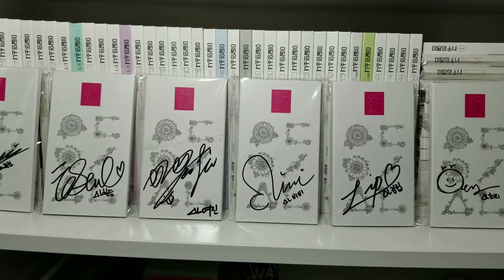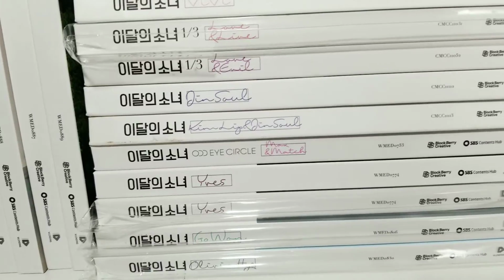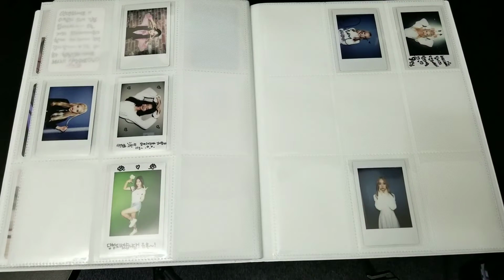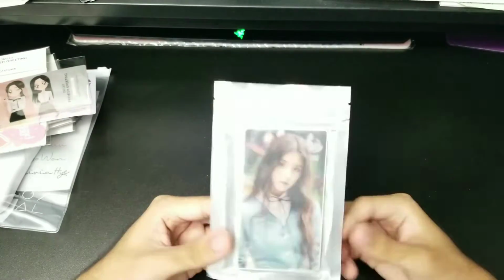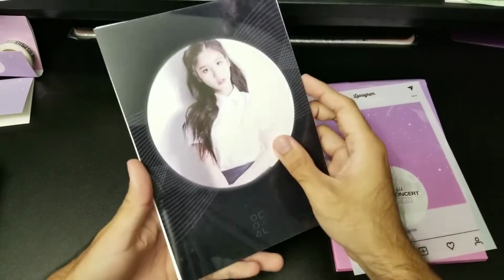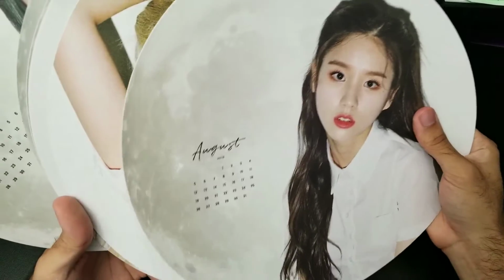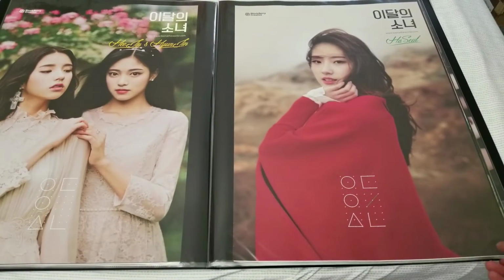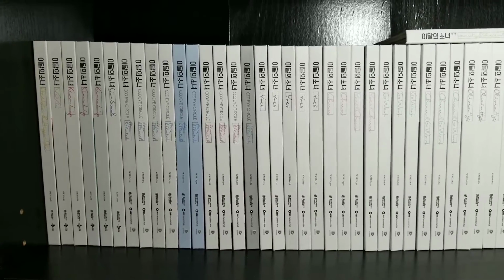[이달의소녀 콜렉션] Updated LOONA Collection (Albums, Polaroids, Merchandise & more)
Link to the poster portfolio/binder